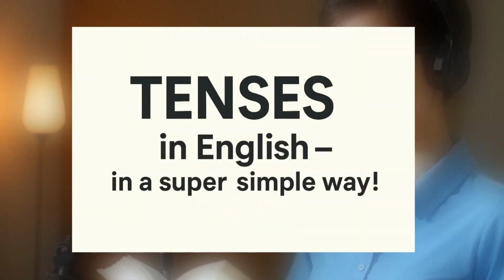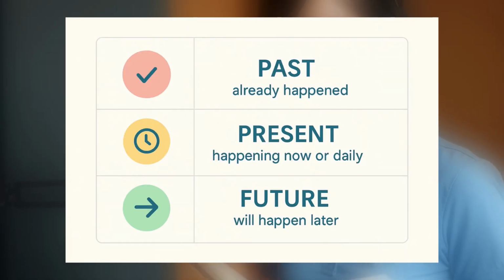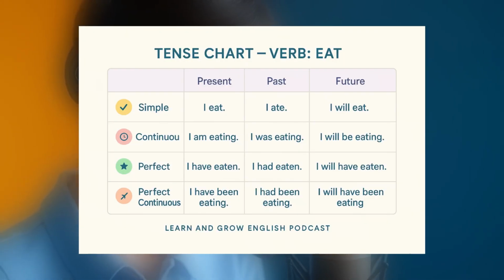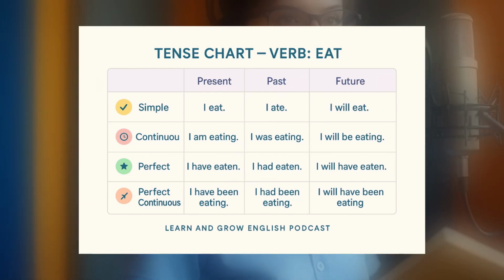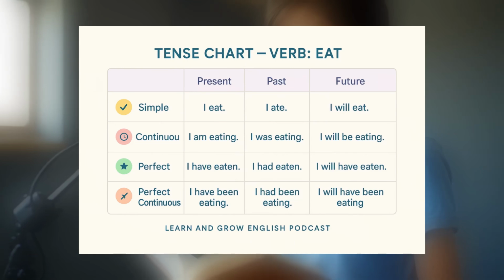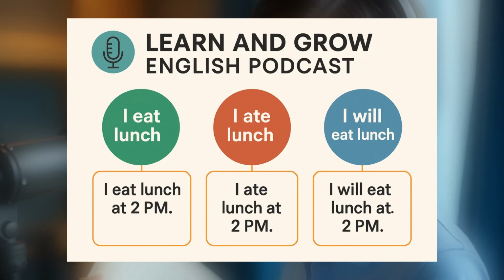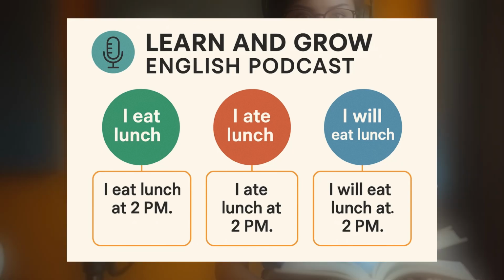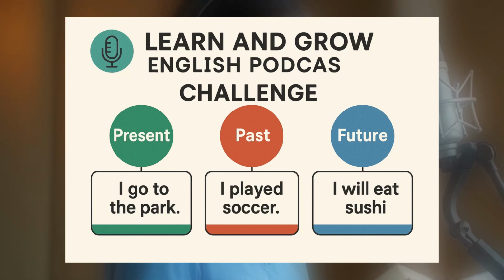TENSES in English – Explained in a Super Simple Way! 🌟| Learn Present, Past & Future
Welcome to the Learn and Grow English Podcast! 🌱
In this episode, we break down English TENSES in the easiest way possible.

✅ Present – What you do now or every day
✅ Past – What you did before
✅ Future – What you will do later

We also share simple examples with common verbs like: eat, go, play, sleep.
Perfect for beginners and anyone who wants to review!

🎯 Challenge for you:
Say one sentence in each tense using your own verbs! 💬